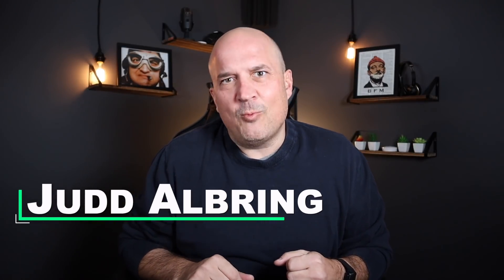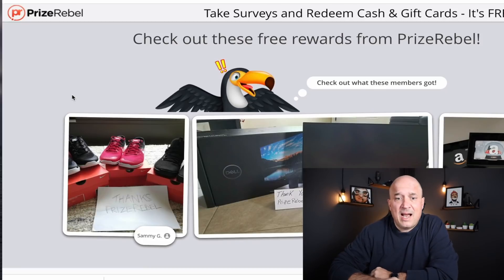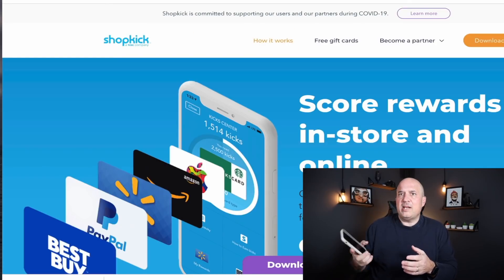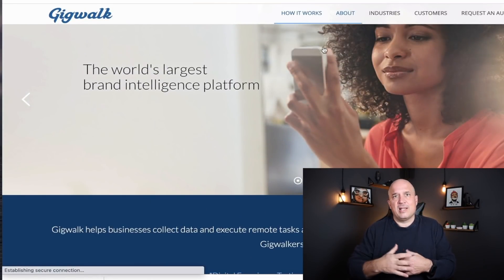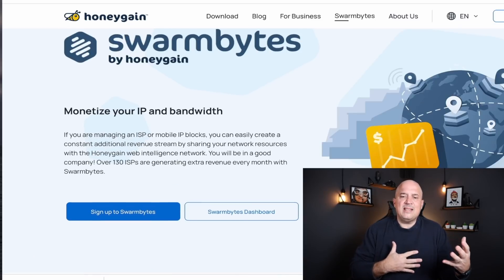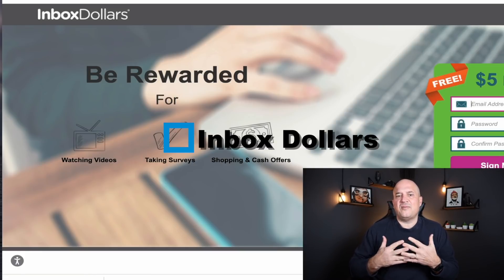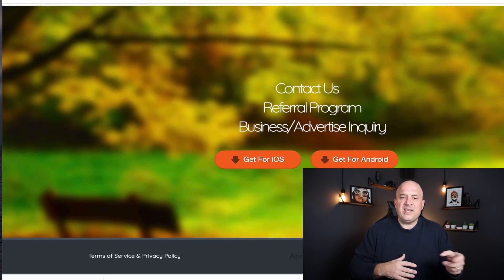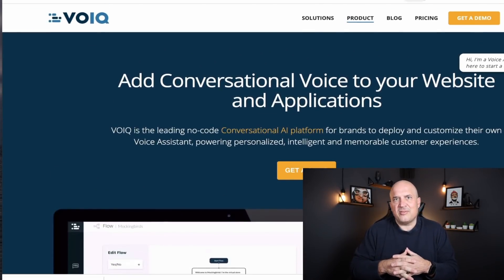9 Of The LAZIEST Ways To Make Money From Your SmartPhone!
In this video I share 9 apps that allow you to make money directly from your smartphone. Learn my secret to earning a Full-Time Income From ANYWHERE!

Start My 15-Day Online Business Challenge for Only $7 And Get Over $2k In BONUSES!

                                     🚀 🚀 🚀FREEBIES  🚀 🚀 🚀

FREE Video Training: "How To Start A Profitable Online Business With Zero Exp"

🛠️My Tools And Resources ➜➜➜